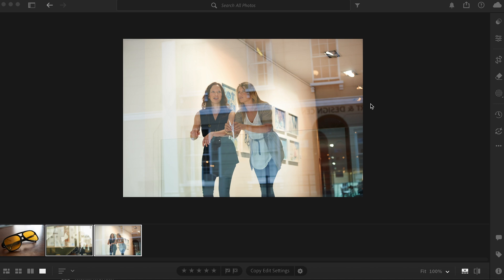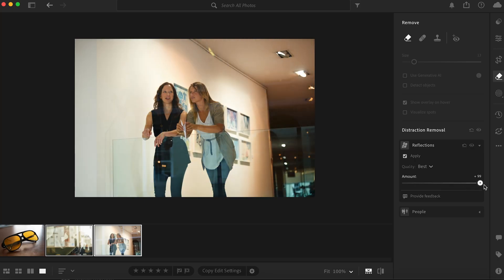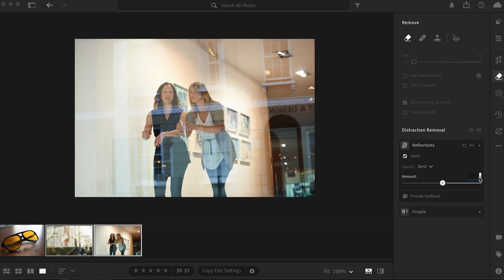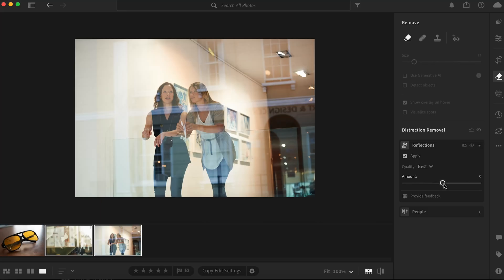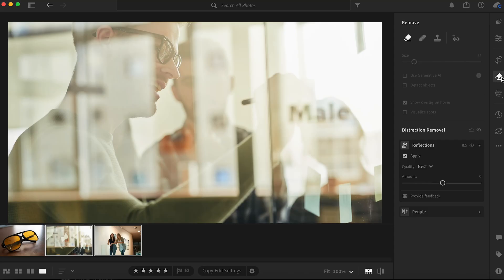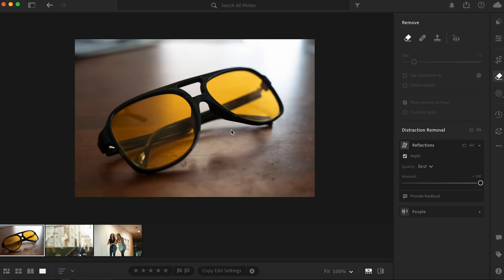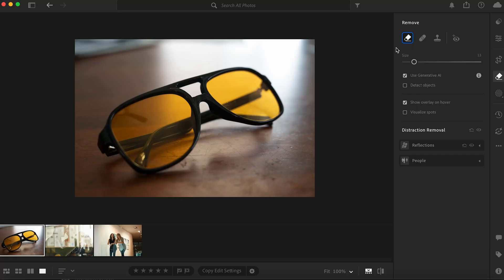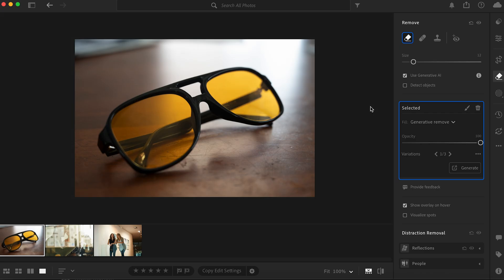Lightroom 2025 Reflection Removal – Does It Really Work?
Lightroom 2025 just released one of its most requested AI tools — Reflection Removal, powered by Adobe’s Generative AI. But how well does it actually work? In this video, I test the Reflection Removal feature using two real images with clear reflections — one simple and one more complex — to show you exactly what this tool can and can’t do.

Whether you deal with window glare, unwanted reflections on glass, or distracting elements in your photos, this update might completely change your workflow. The Reflection Removal tool is now part of the Generative Remove panel in Lightroom’s June 2025 update.

In this video, you'll learn:
✔️ How to use Reflection Removal in Lightroom 2025
✔️ Where this AI tool works perfectly
✔️ Where it struggles with complex reflections
✔️ A clear before and after comparison for both images

This isn’t a hype video — it’s an honest demonstration of the tool’s real-world performance. If you use Lightroom for photography editing, this video will help you decide whether Reflection Removal fits your workflow.

--- Social Media ---